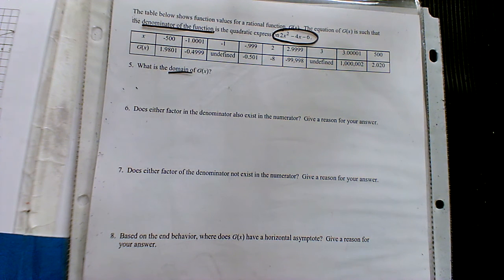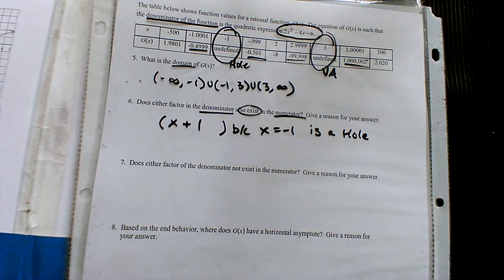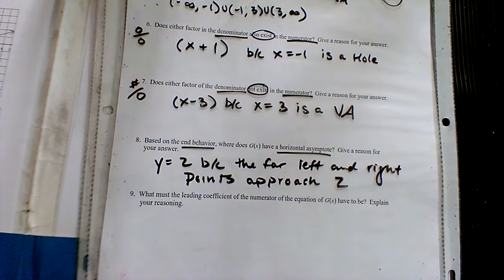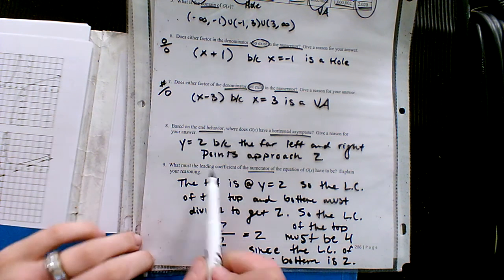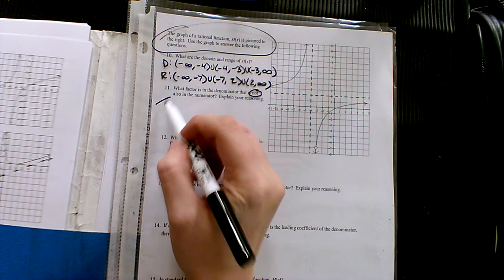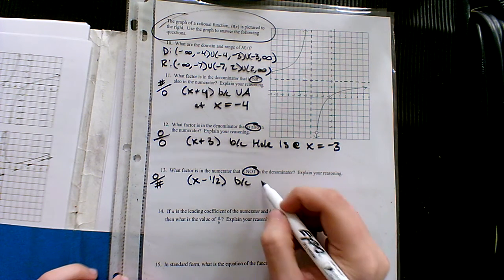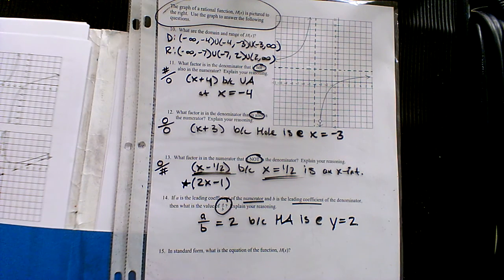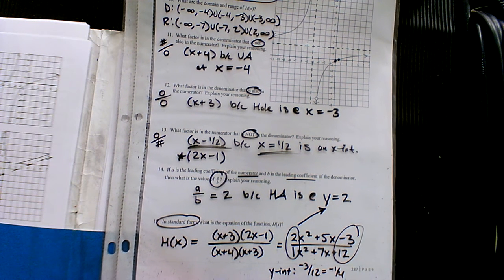Pg 286 287